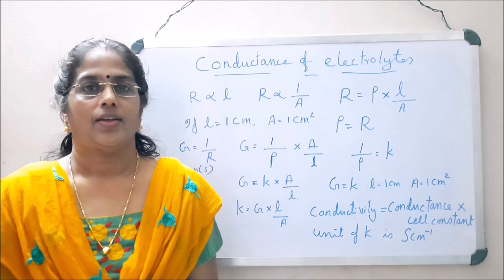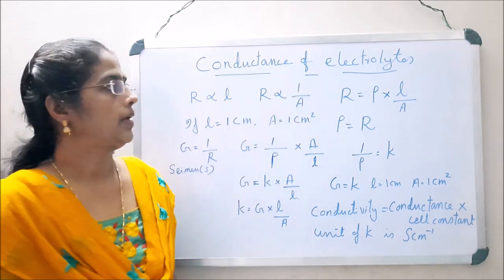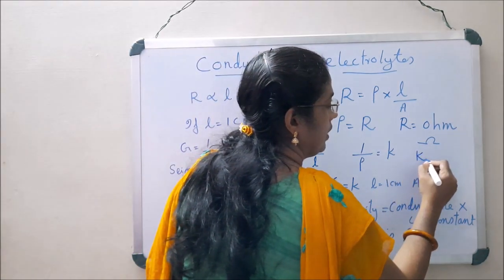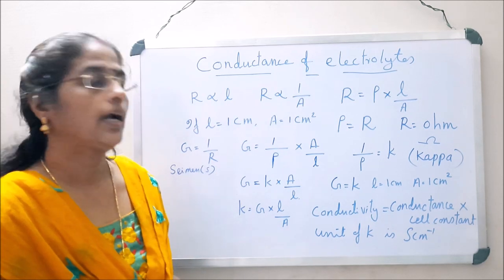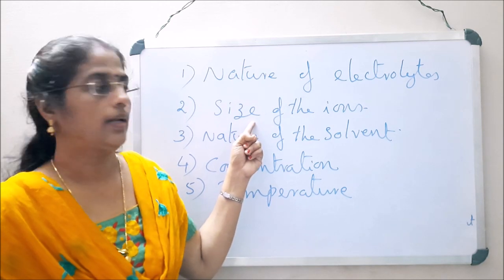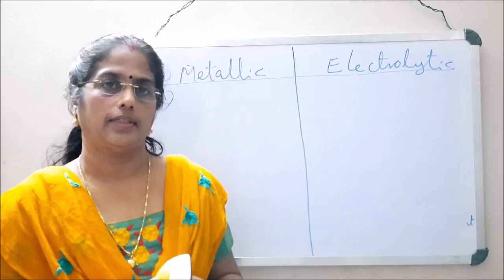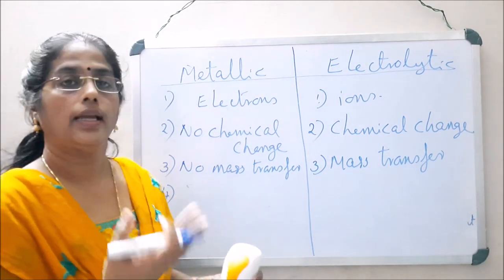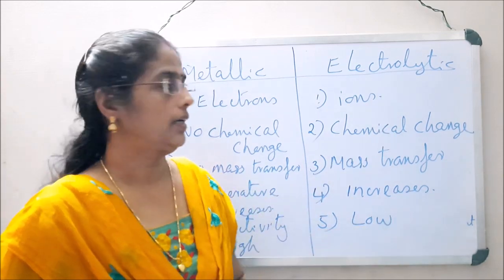Dr. S Sindhu | Chemistry classes for XII students | Chapter 3 - Electrochemistry | Session - 4